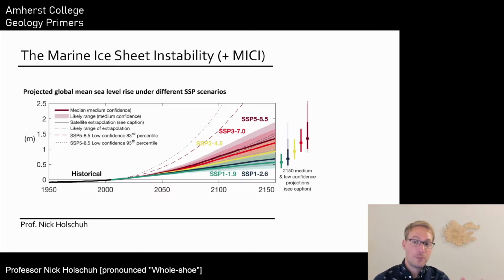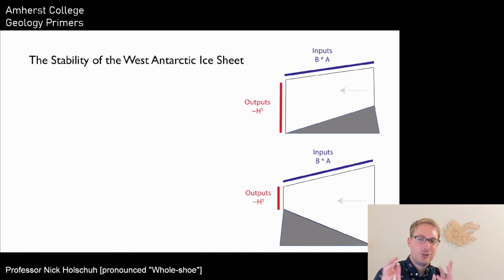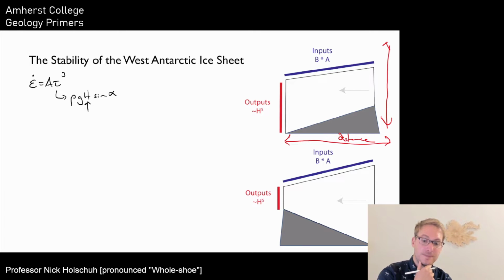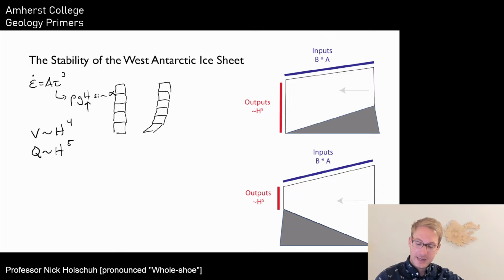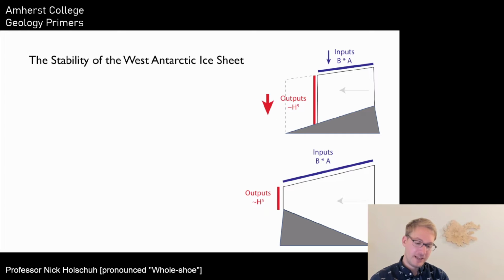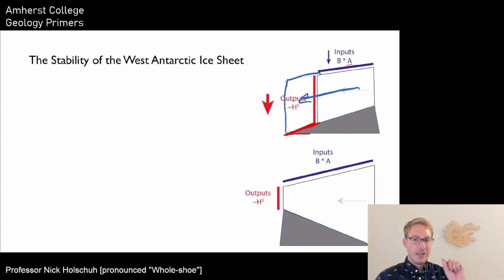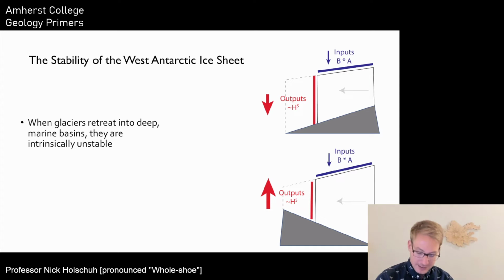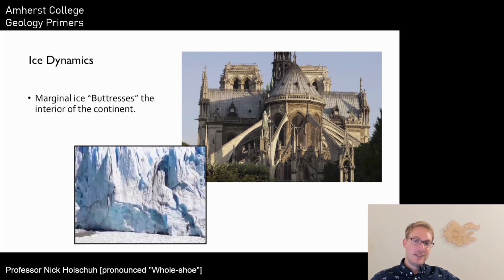AC Geology Primers: Marine Ice Sheet Instabilities